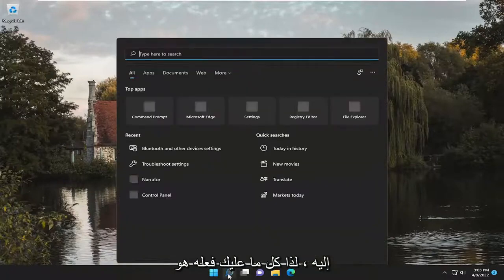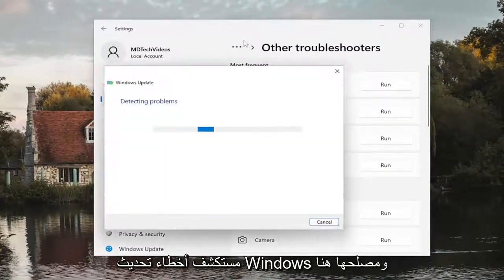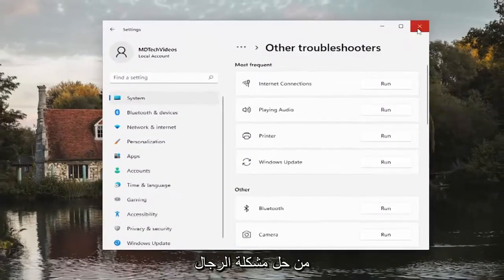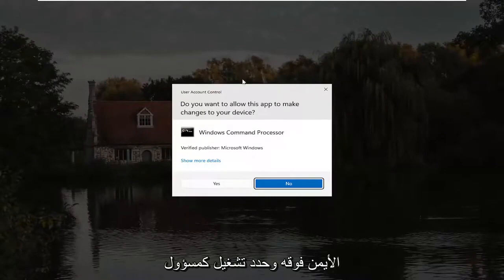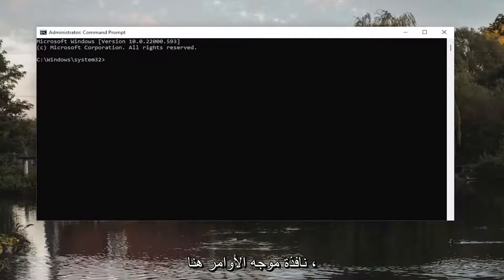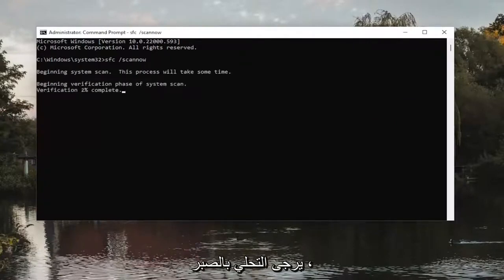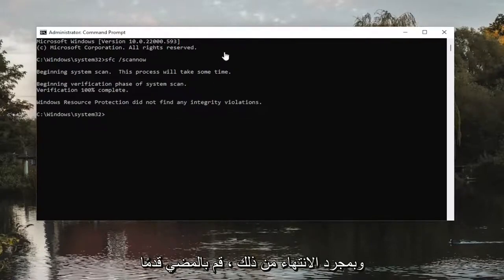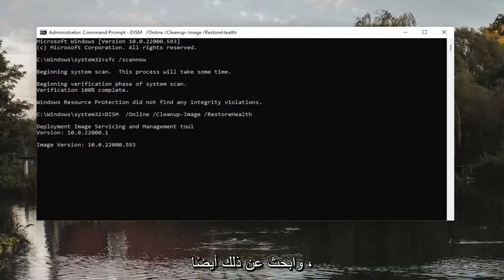إصلاح رمز الخطأ 0x80248014 في Windows 11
كيفية إصلاح خطأ Windows Update 0x80248014 في Windows 11 [برنامج تعليمي]

الأوامر المستخدمة:
sfc /scannow

يحتوي هذا البرنامج التعليمي على الحلول الممكنة لإصلاح خطأ Windows Update 0x80248014. عند حدوث هذا الخطأ ، يتم إنهاء عملية Windows Update بسبب عدم قدرة المستخدم على تثبيت التحديثات. هناك العديد من أسباب أخطاء Windows Update ، مثل مساحة القرص غير الكافية ، ومشكلات الاتصال بالإنترنت ، ومكونات Windows Update التالفة ، وما إلى ذلك.